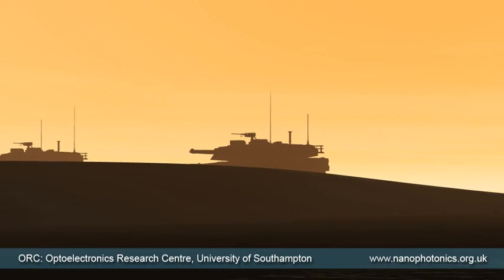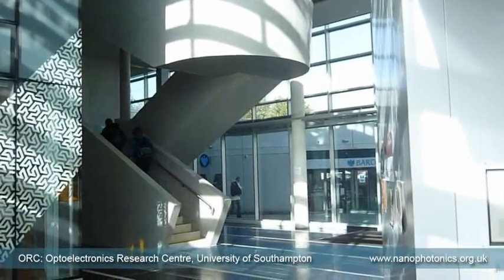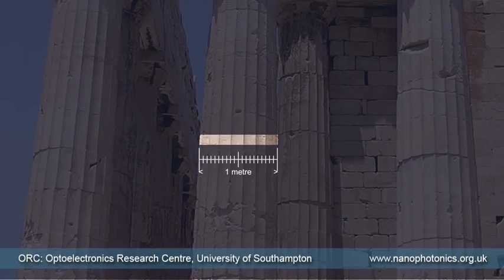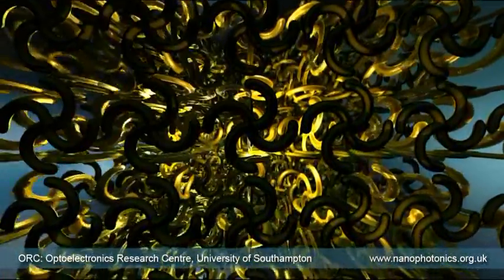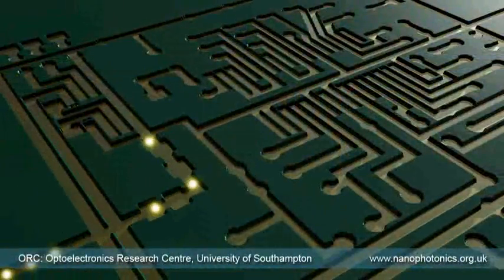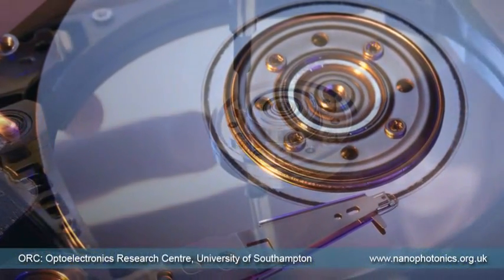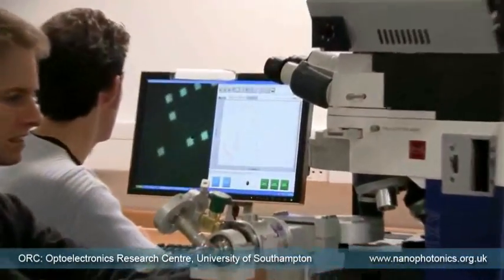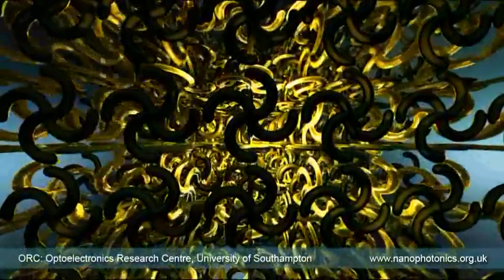Metamaterials: The Next Photonics Revolution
Phil Saunders of SpaceChannel.org and Nikolay Zheludev of the University of Southampton, U.K., have graciously permitted OPN to reproduce this fascinating video, which is related to Zheludevs October OPN feature on metamaterial-induced transparency.  It explores the science behind metamaterials—crystalline-like sub-wavelength arrangements of electromagnetic resonators that can exhibit exotic optical properties such as negative refraction and cloaking. With a focus on work being conducted at the University of Southampton, the video describes how metamaterials may usher in the next global technological paradigm shift—the photonics revolution. By controlling light with light, scientists can use metamaterials to transform defense, security and global information networks in ways that previously seemed unimaginable. Video by SpaceChannel.org.